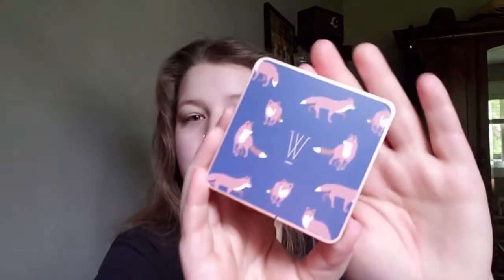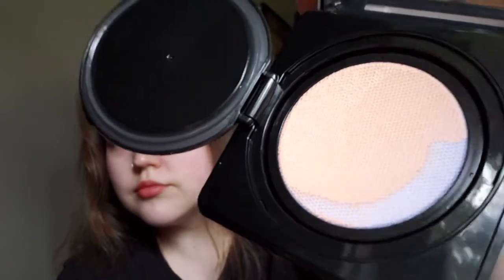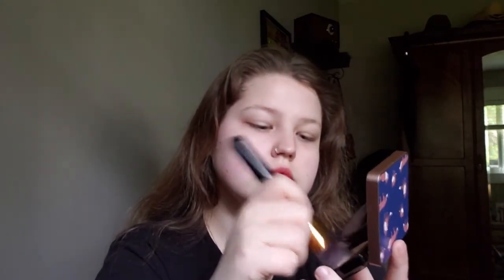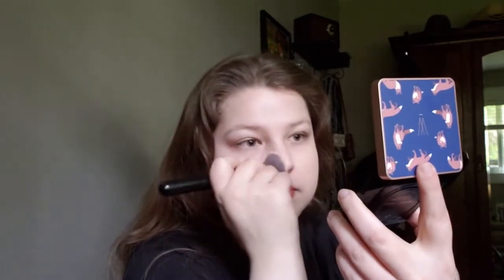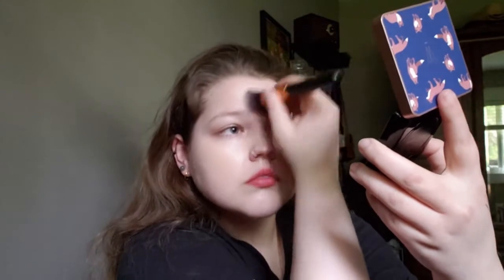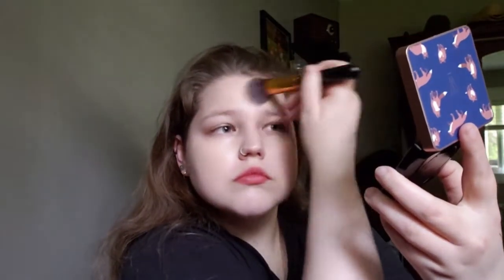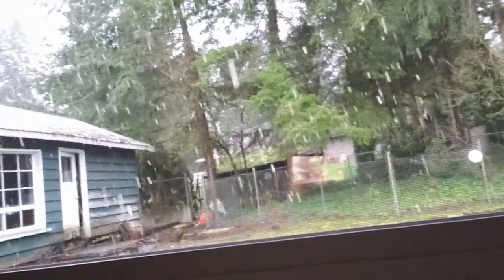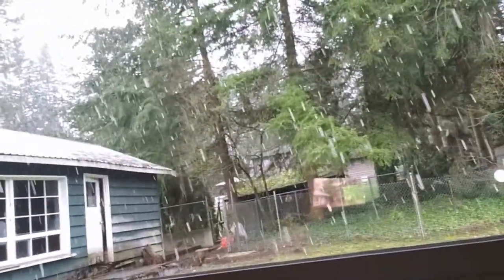REVIEW: A'Pieu Wonder Tension Pact - Perfect Cover #21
Hi There!
This is a full 12 hour wear test and review of the Wonder Tension Pact Perfect Cover Cushion from A'pieu in the shade #21.
I hope someone finds this information helpful!

P.S. - the cushion I'm using in the video looks different from the one in the thumbnail because I purchased a limited edition version from YesStyle which featured special artwork on the case. The actual product inside is the same.